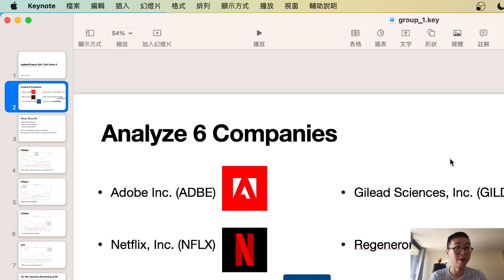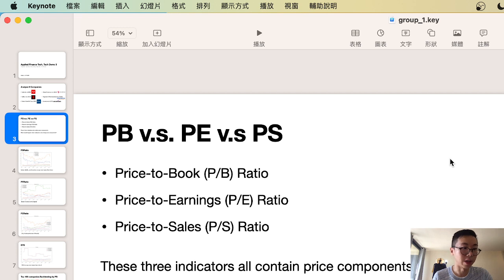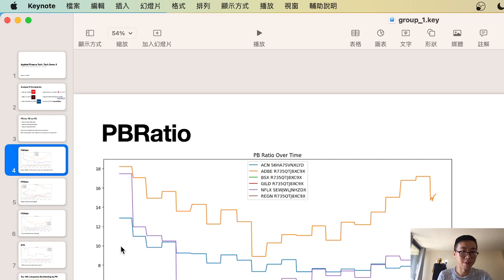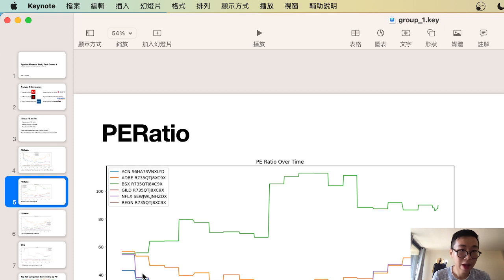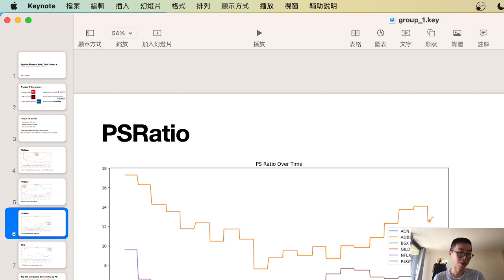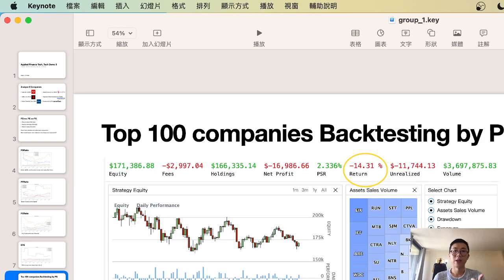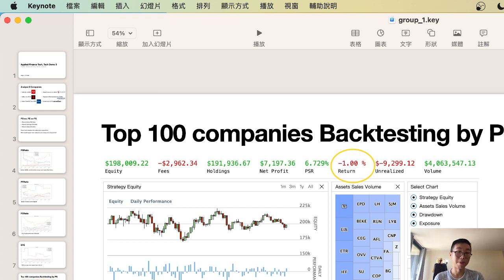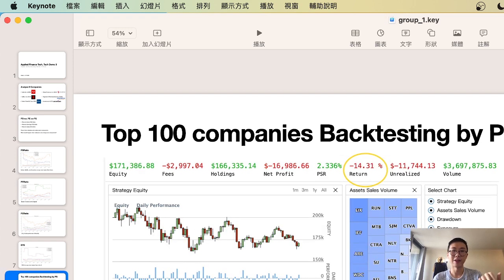UChicago MPCS Applied FinTech Group 1_Tech Demo 3